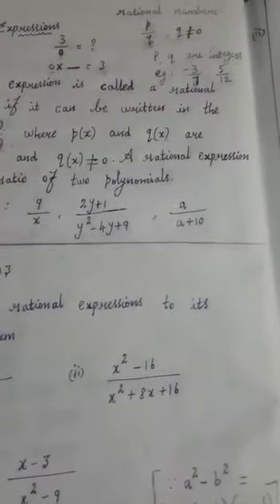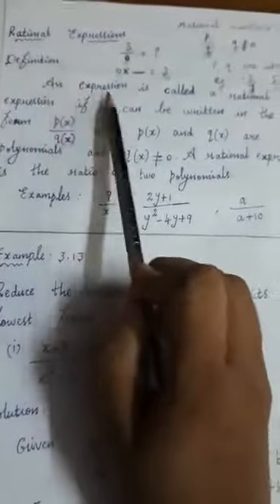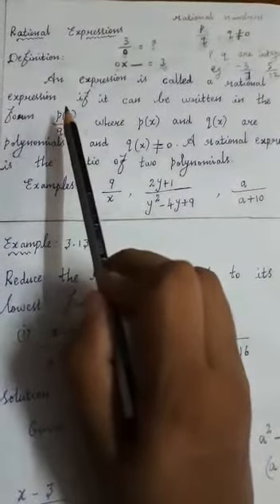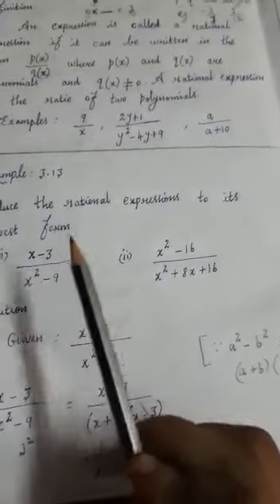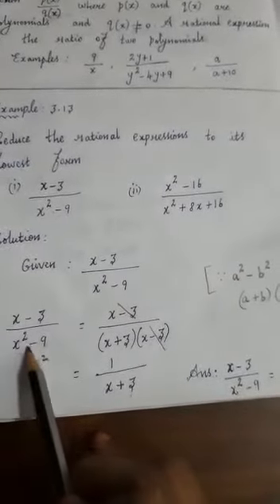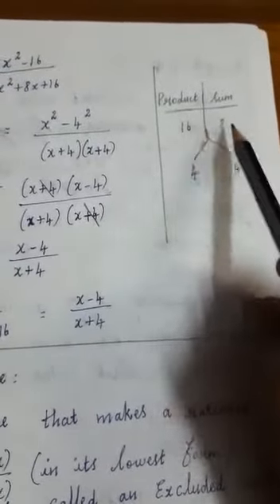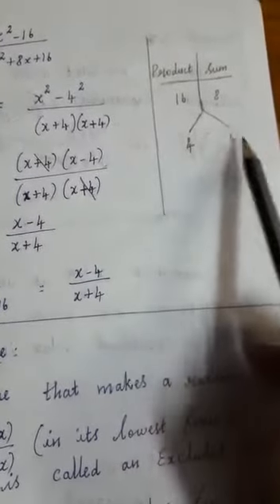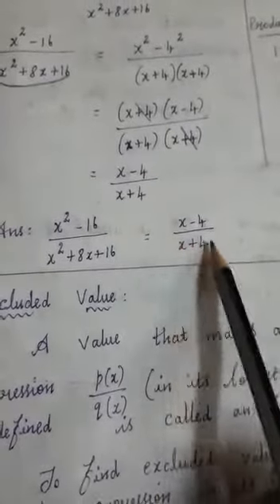10th std Maths Eg 3.13(i,ii)